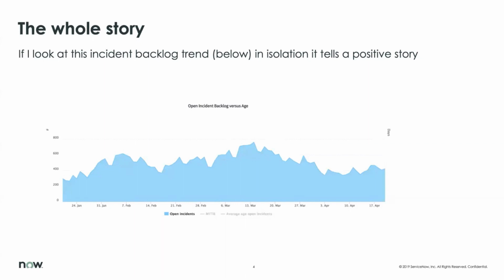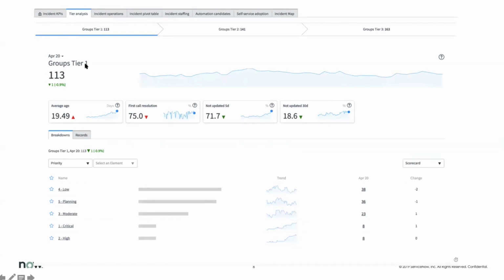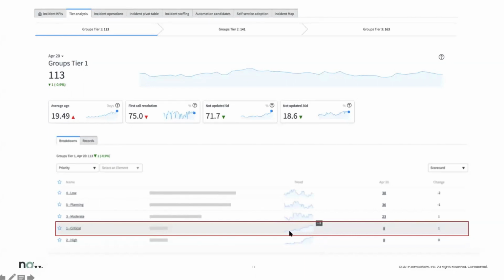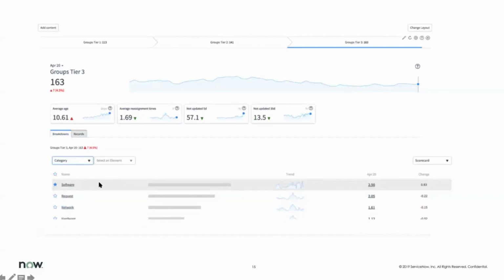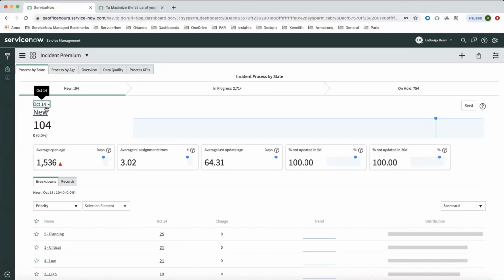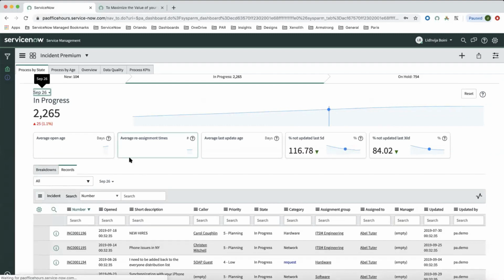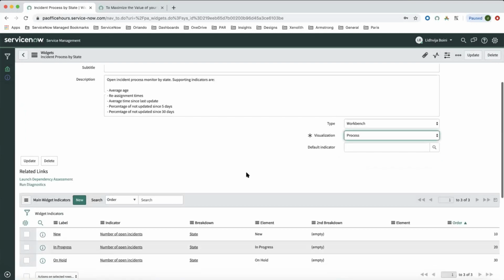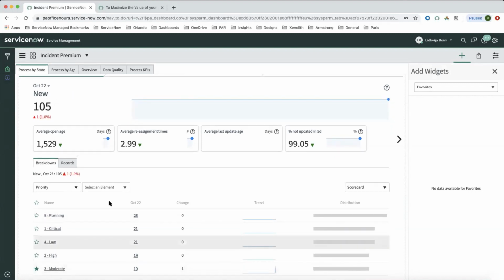Performance Analytics Office Hours 2019 10 23 Workbench Widgets